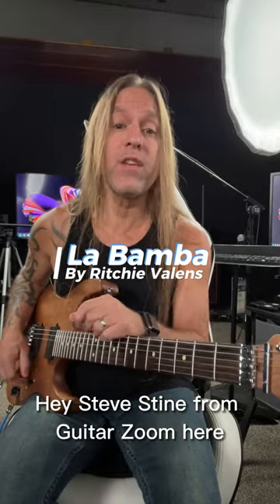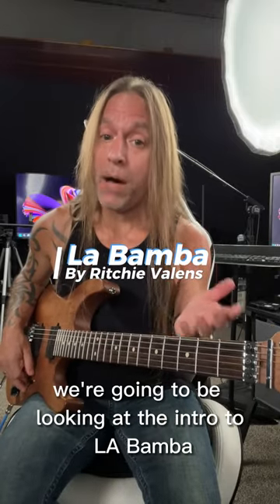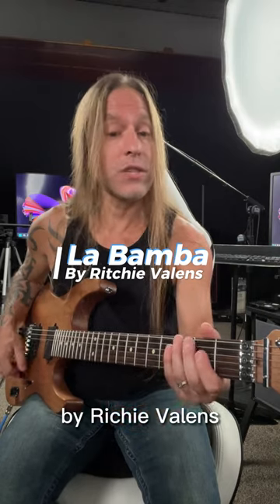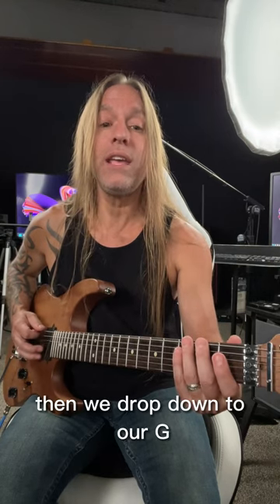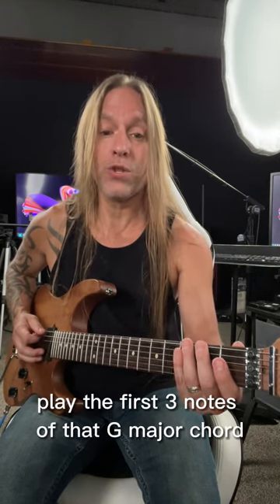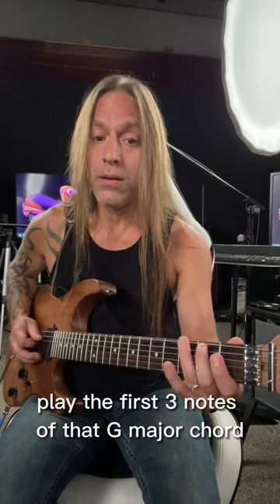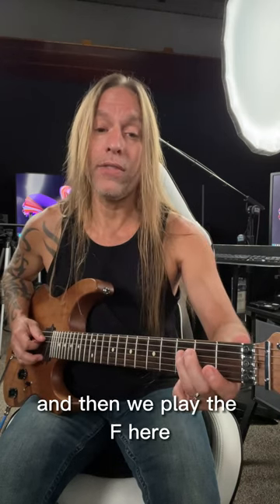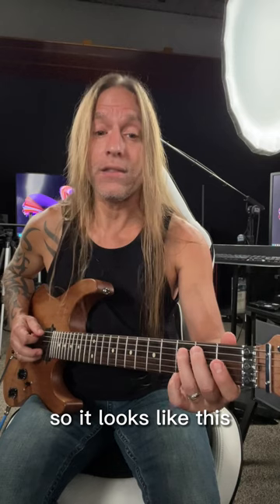La Bamba by Ritchie Valens | Steve Stine Guitar Lessons